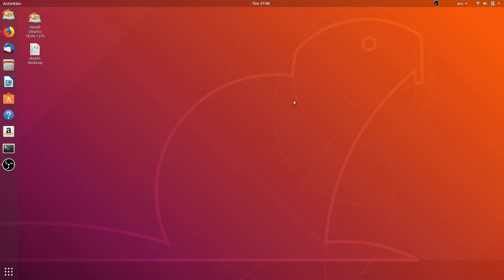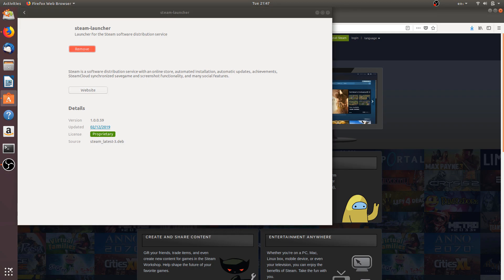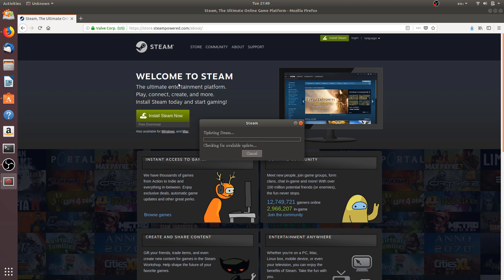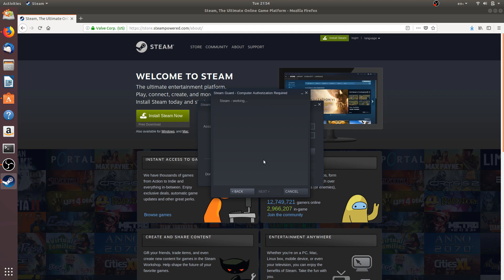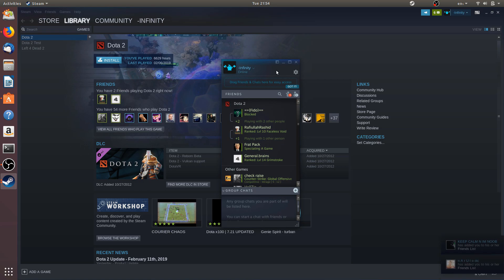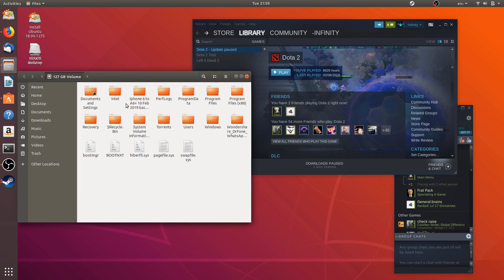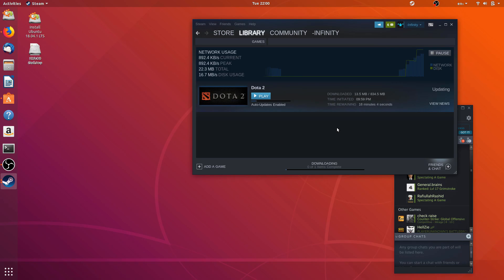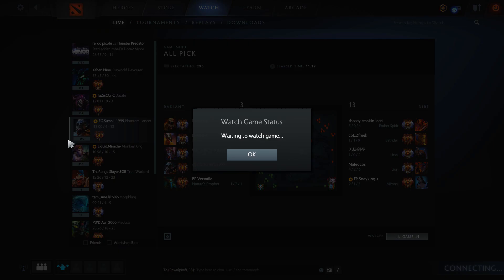How to Install Dota 2 on Ubuntu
This tutorial will show how to install Dota 2 on your Ubuntu system using Steam and also get a preview of how the game looks like in live action